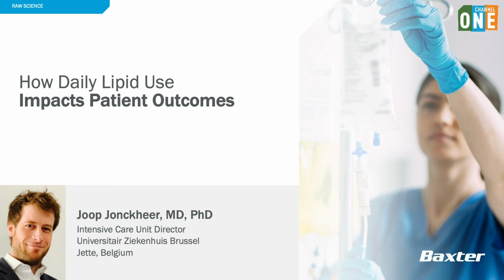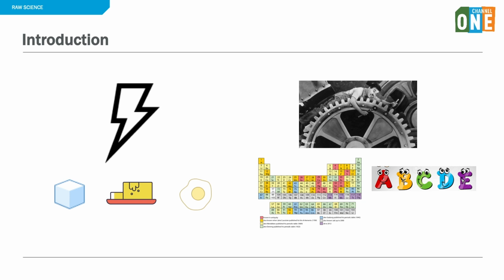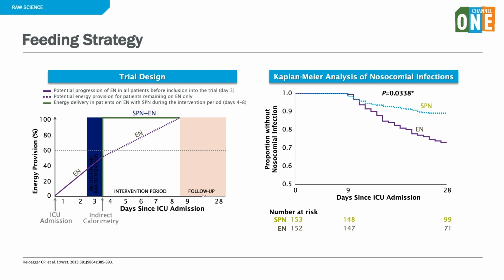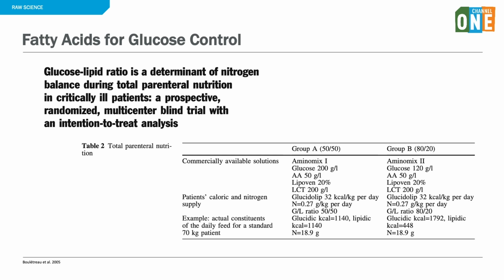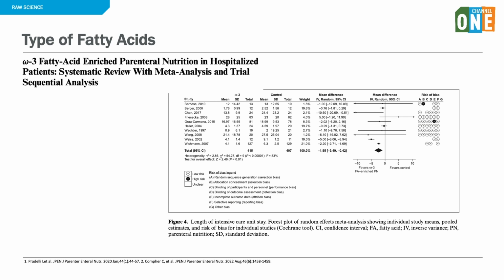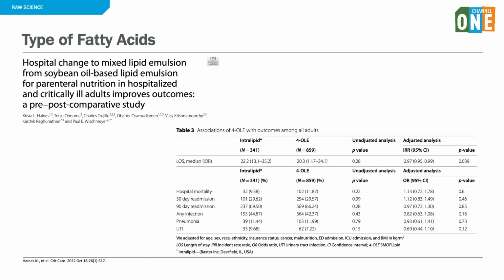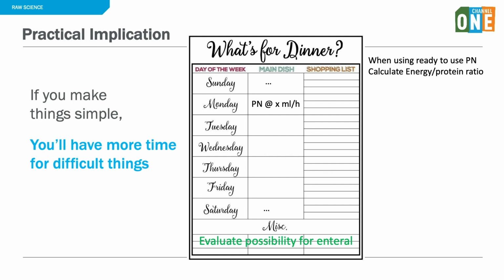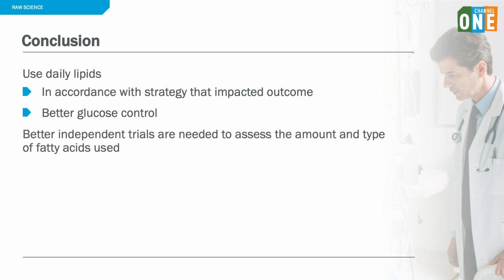How Daily Lipid Use Impacts Patient Outcomes - Channel ONE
This Channel ONE module reviews the importance of daily lipid use and the impact on patient outcomes. Presented by: Joop Jonckheer, MD, PhD

Recorded: 2023

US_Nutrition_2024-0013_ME